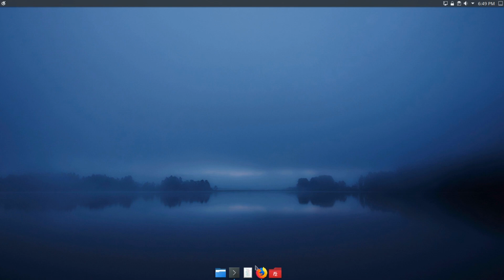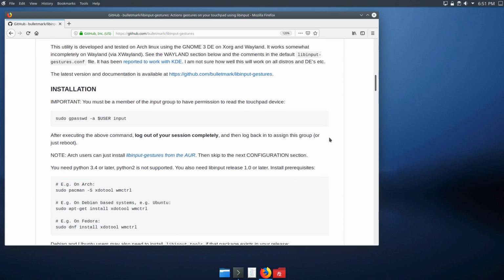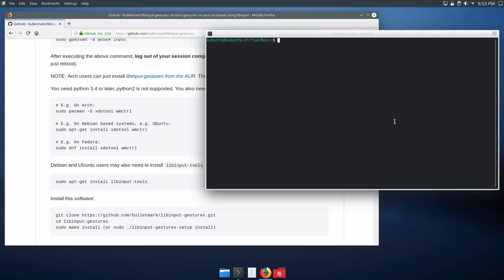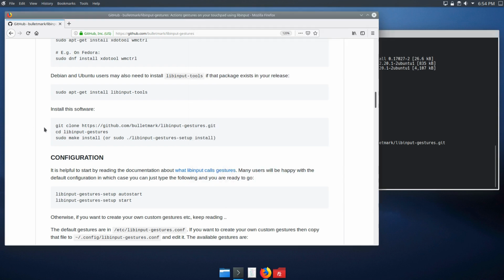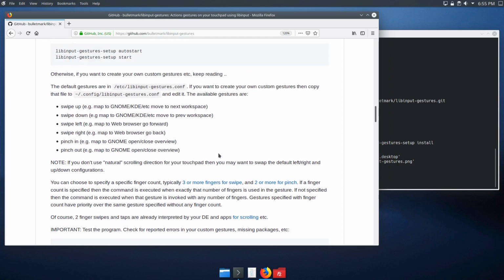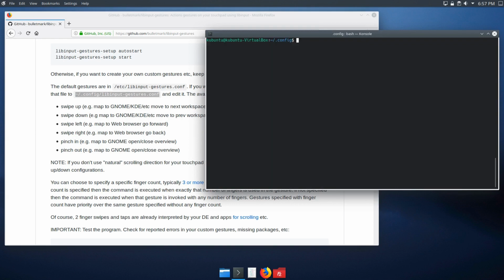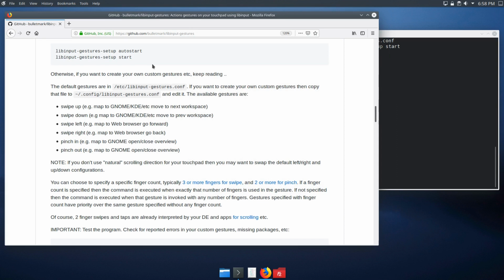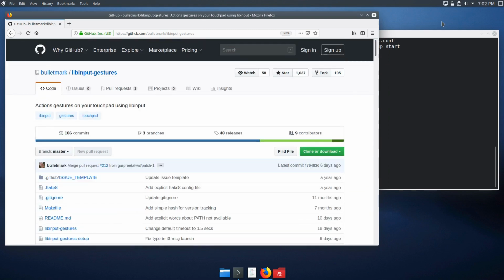Enable Touchpad Swipe Gestures in Linux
Most Linux distributions don't support swipe gestures by default, particularly three finger swipes for things like swiping left and right for application back and forward (i.e. web and file browser) or up and down for switching workspaces or showing desktop overview. In this video I'll explain how to use libinput-gestures to enable these gestures.